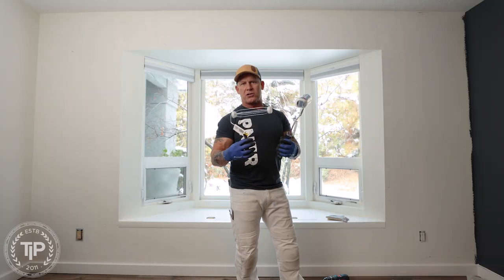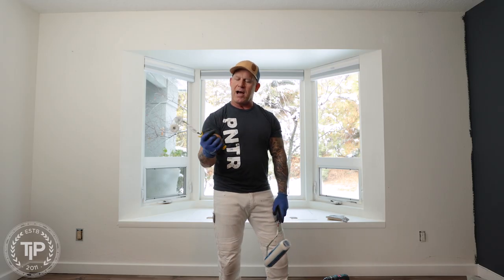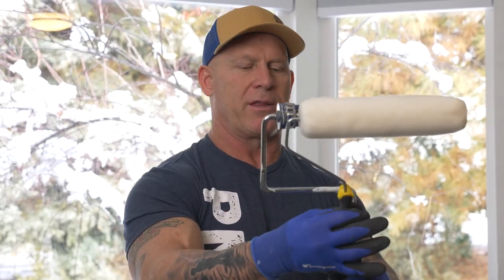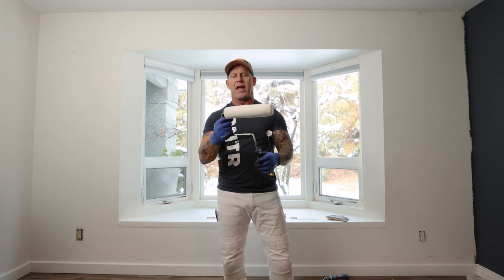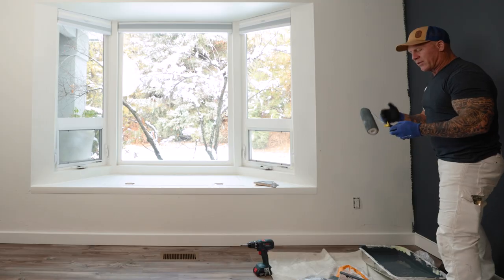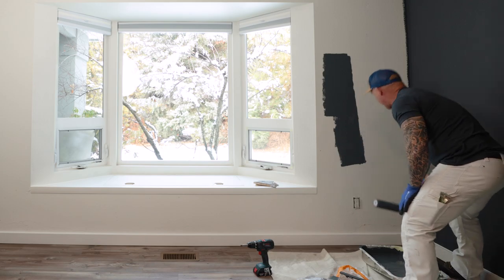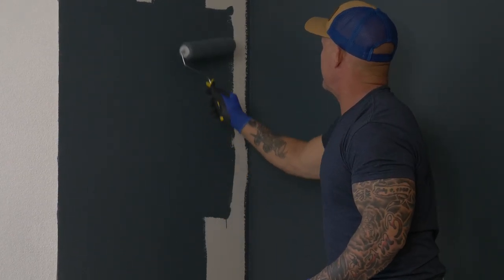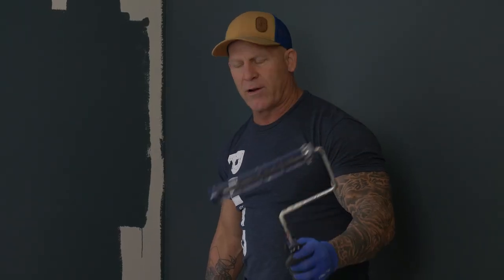Dollar Store Paint Roller Review. Tools Not Worth A Dollar.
Is buying painters tools from a Dollar Store worth the savings.  Are these tools going to cause a bigger headache then they are worth.  Do you really save money buying cheap paint rollers from the Dollar Store?  Good painter rollers are worth the money! Tools reviews by The Idaho Painter.

Joshua One:Nine